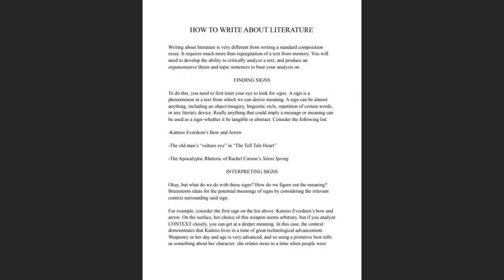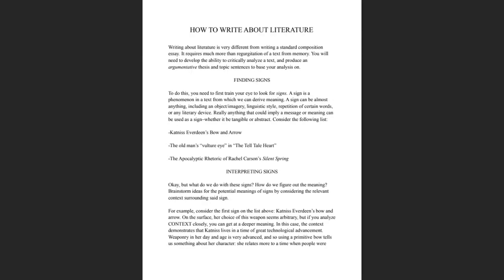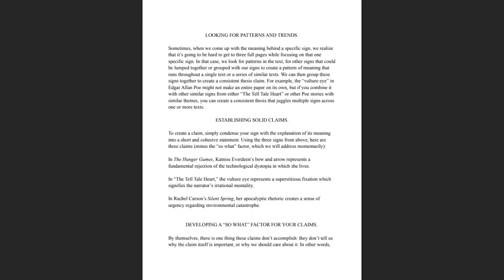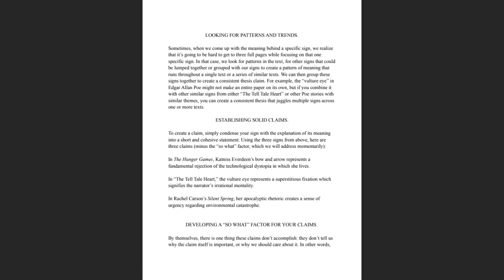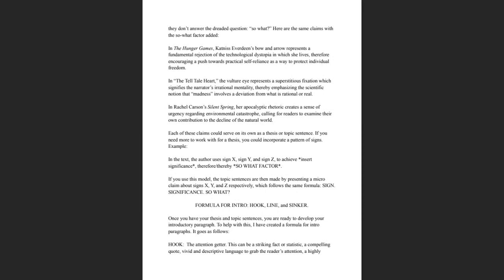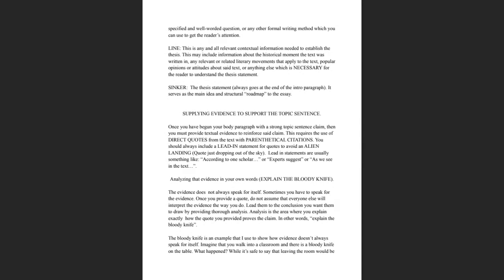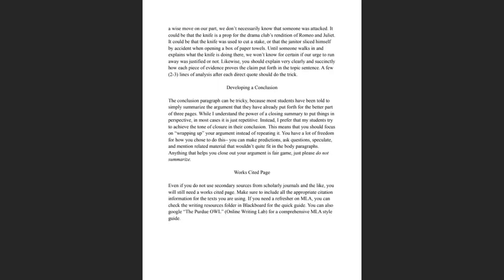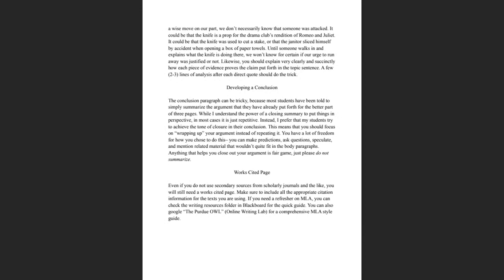How to Write About Literature.